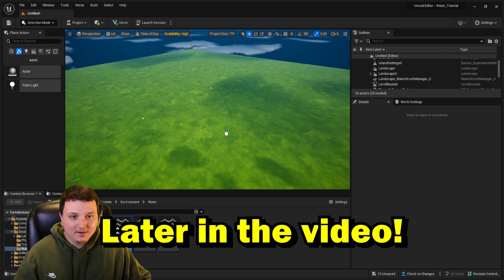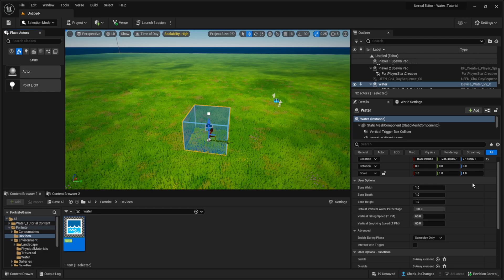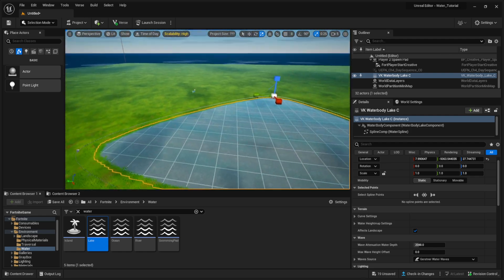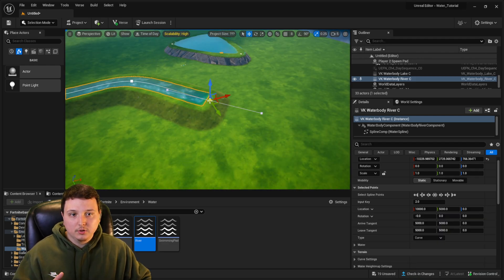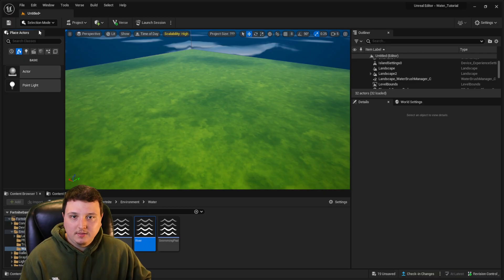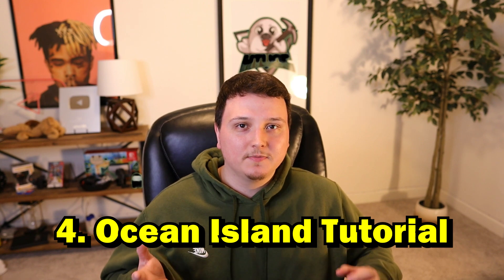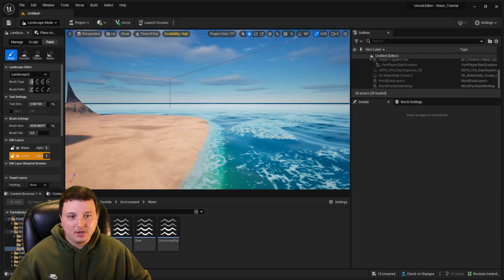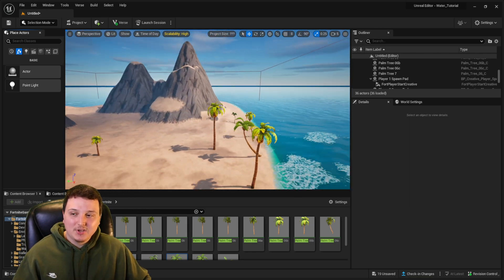Fortnite UEFN Beginner Tutorial - Water / Ocean Island (Creative 2.0)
Use Creator Code "JDuth96" in Item Shop

Timestamps:
0:11 Landscape Mode Base Layer
0:40 Old Water Device
1:40 How To Add UEFN Water
5:37 Ocean Island Tutorial

Fortnite UEFN
Unreal Editor Fortnite
UEFN Fortnite Tutorial
UEFN Beginner Tutorial Video
Creative 2.0
Fortnite Creative
Fortnite Creative 2.0
How To Use Fortnite UEFN
How To Use Fortnite Creative 2.0
UEFN Water Tutorial
How To Add Water in UEFN Fortnite
Add Water UEFN
UEFN Water
Fortnite UEFN Water Tutorial